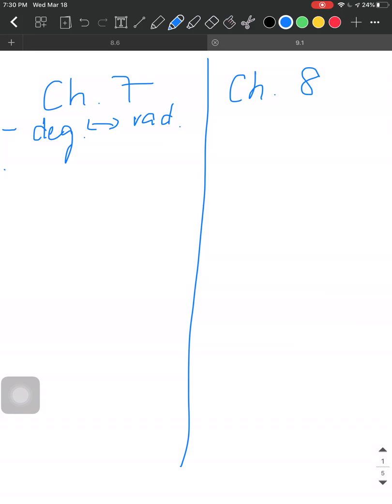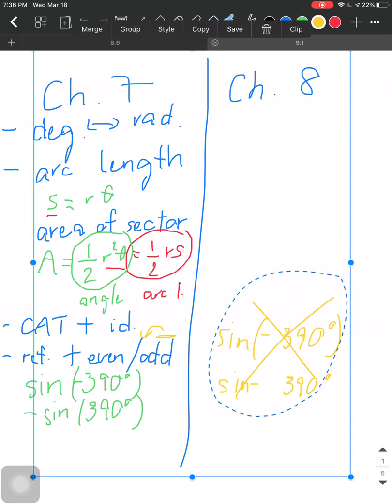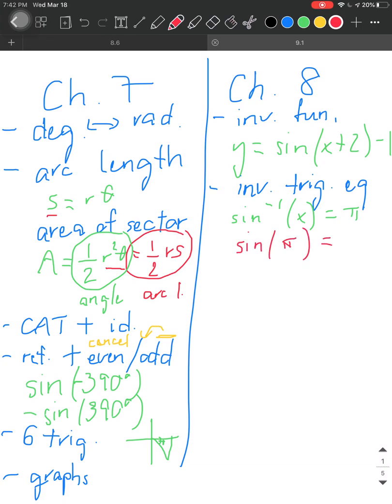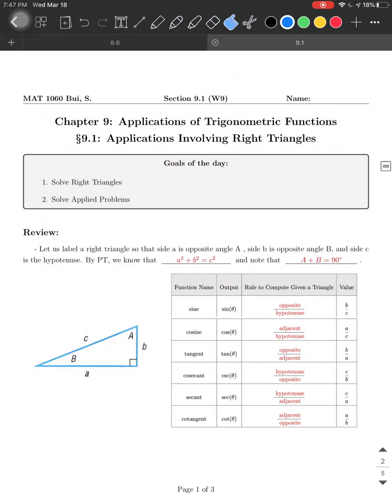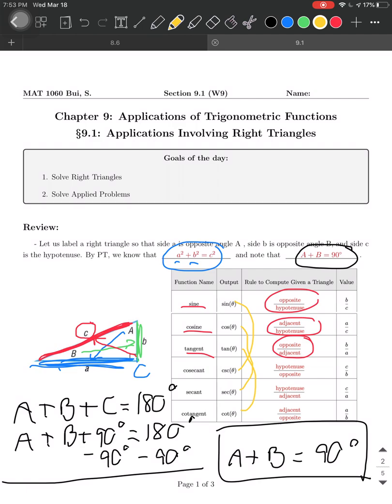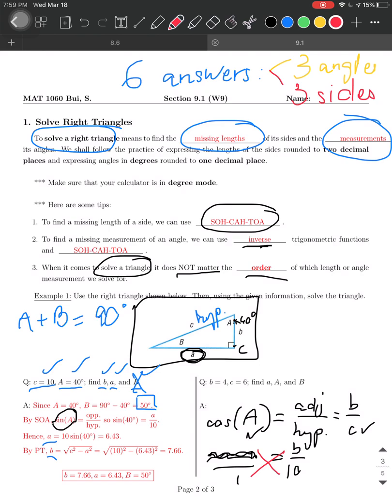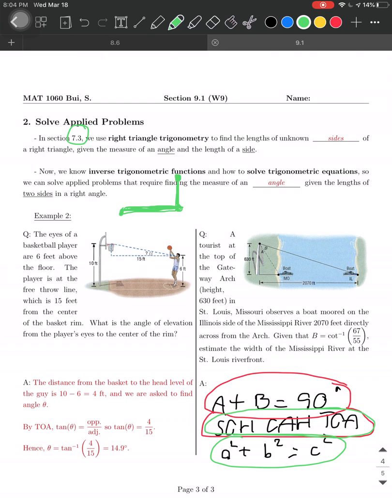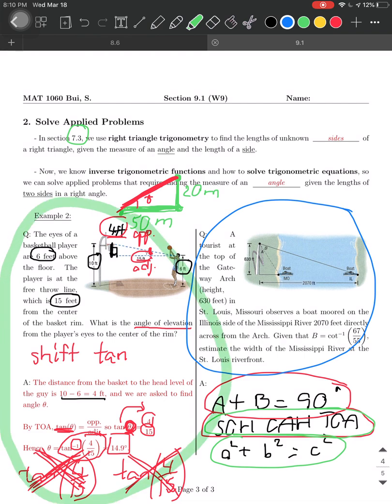Applications Involving Right Triangles (Section 9.1 on Sullivan)